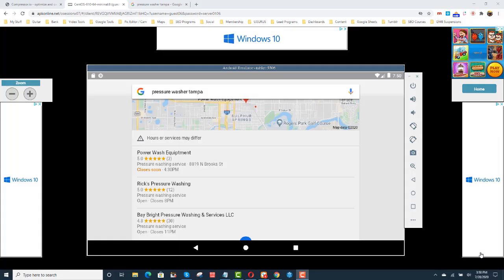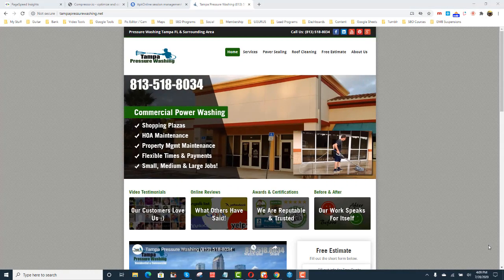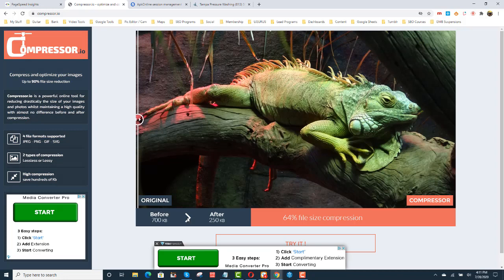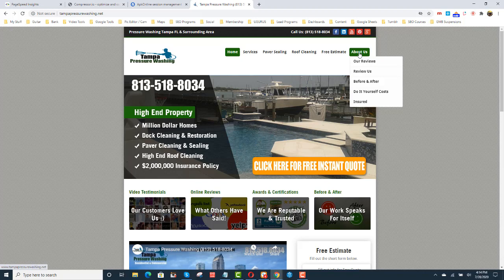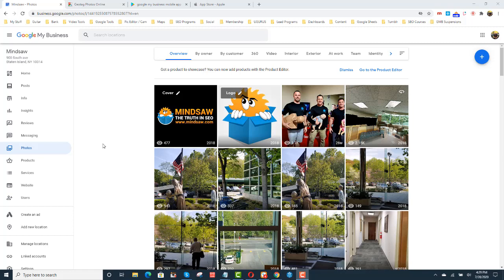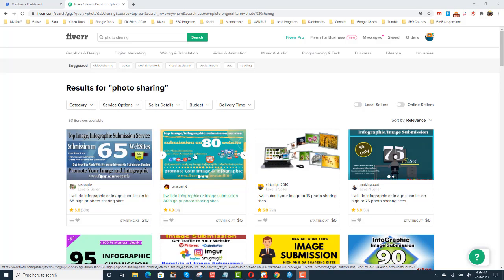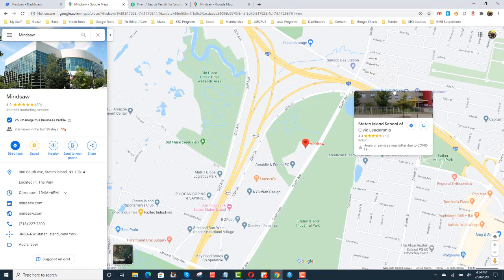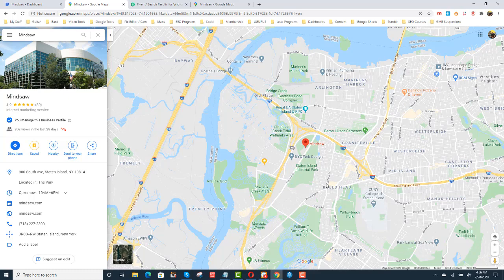How to rank in Google Maps on mobile - Stop Google 3 Pack fluctuation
Free Course Lesson How to rank multiple GMBS for one business easy ranking secrets